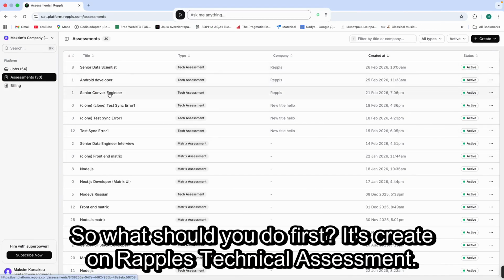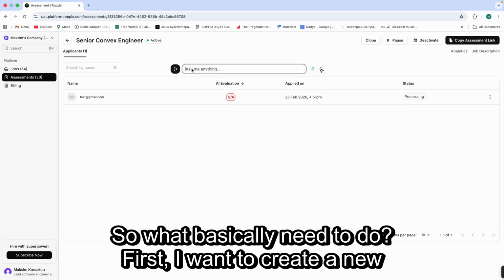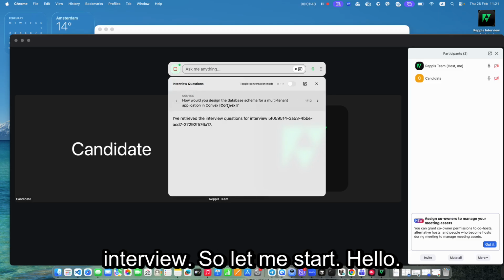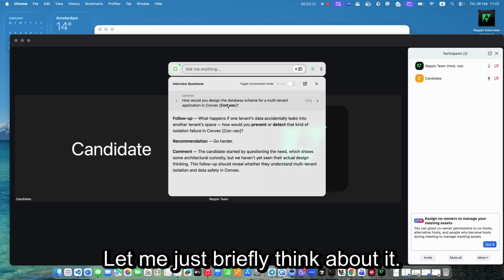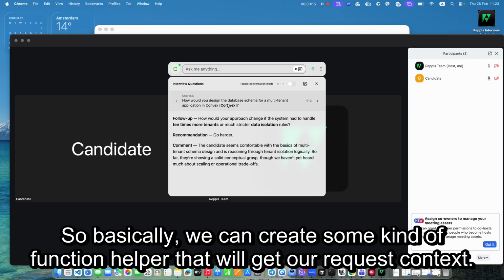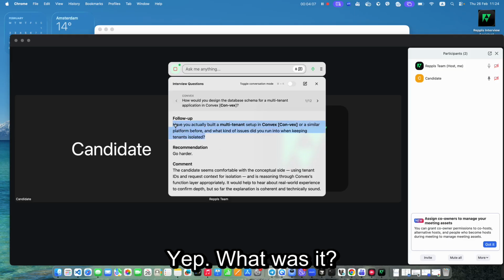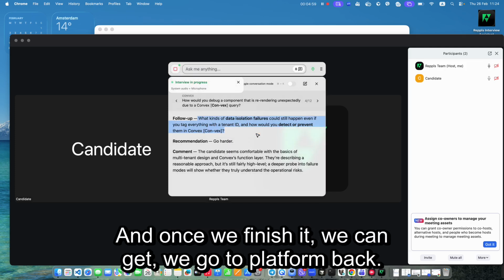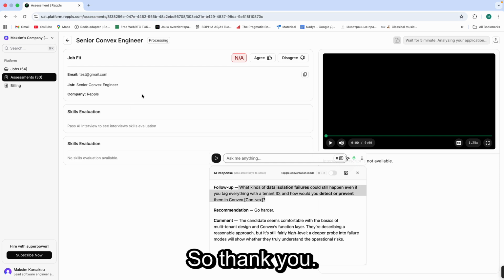Reppls interview assistant for rectuiters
Reppls Interview Assistant — Run Technical Interviews Without Technical Knowledge

In this demo, I walk through how Reppls Interview Assistant works end-to-end. You'll see how to set up and conduct a technical interview for a technology you have zero expertise in — in this case, Convex (a backend-as-a-service database platform).

What's covered:
- Creating a technical assessment on the Reppls platform
- Setting up and starting an interview session with a candidate
- How the AI generates relevant technical questions automatically
- Real-time follow-up questions based on candidate responses
- Automated interview report and candidate assessment after the session

The key idea: you don't need to be a technical expert to evaluate technical candidates. Reppls handles question generation, follow-ups, and scoring — so you can focus on running the conversation.